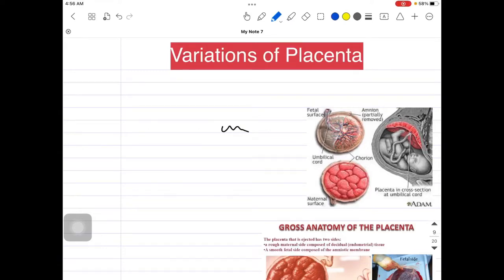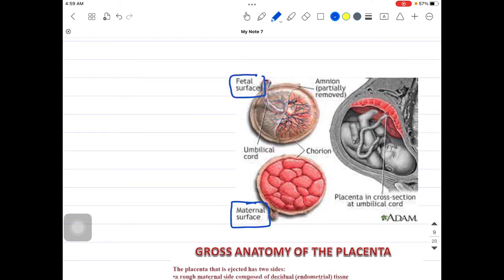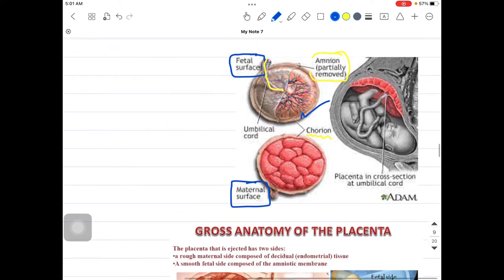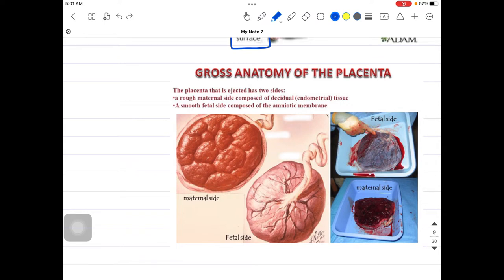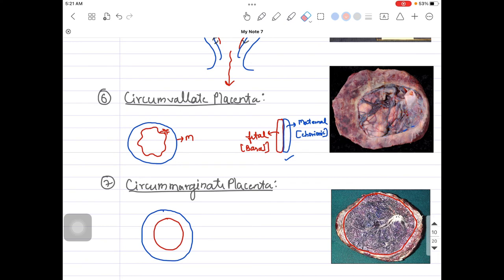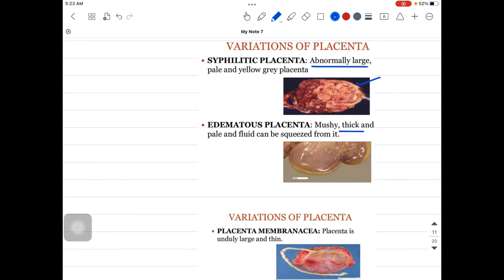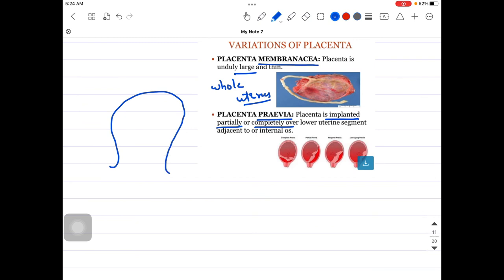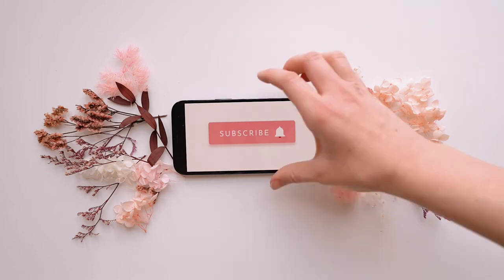"Abnormal Variations of Placenta" | OBGY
Abnormal Placenta :

Bilobed placenta (placenta bilobate, bipartite placenta, placenta duplex) is a placenta with two roughly equal-sized lobes separated by a membrane. It occurs in 2% to 8% of placentas. The umbilical cord may insert in either lobe, in velamentous fashion, or in between the lobes. While there is no increased risk of fetal anomalies with this abnormality, bilobed placentas can be associated with first-trimester bleeding, polyhydramnios, abruption, and retained placenta. A placenta with more than two lobes is rare and is termed a multilobate placenta.

The succenturiate placenta is a condition in which one or more accessory lobes develop in the membranes apart from the main placental body to which vessels of fetal origin usually connect them. It is a smaller variant of a bilobed placenta. The vessels are supported only by communicating membranes. If the communicating membranes do not have vessels, it is called placenta supuria. This condition occurs in 5% of placentas. Advanced maternal age and in vitro fertilization are risk factors for the succenturiate placenta. Other factors leading to succenturiate placentas include implantation over leiomyomas, in areas of previous surgery, in the cornu, or over the cervical os. Ultrasound, particularly color Doppler, can be used to identify this condition. The risks of vasa previa and retained placenta are increased with this condition, like bilobed and multilobate placentas.

Circumvallate placenta is an extrachorial, annularly-shaped placenta with raised edges composed of a double fold of chorion, amnion, degenerated decidua, and fibrin deposits.[6] In this condition, the chorionic plate is smaller than the basal plate, resulting in hematoma retention in the placental margin.[6] Within the ring, the fetal surface has the usual appearance except that the large vessels terminate abruptly at the margin of the ring. Circumvallate placenta is associated with poor pregnancy outcomes due to increased risk of vaginal bleeding beginning in the first trimester, premature rupture of the membranes (PROM), preterm delivery, placental insufficiency, and placental abruption.[6] The diagnosis is difficult to make during pregnancy and is often made on visual inspection of the placenta after delivery.

Circummarginate placenta is an extrachorial placenta similar to a circumvallate placenta except that the transition from membranous to villous chorion is flat. This form is clinically insignificant.
Placenta membranacea is a rare placental abnormality where chorionic villi cover fetal membranes either completely (diffuse placenta membranacea) or partially (partial placenta membranacea), and the placenta develops as a thin structure occupying the entire periphery of the chorion.[7] Clinically the abnormality can present with vaginal bleeding in the second or third trimester, which is often painless or during labor.[7] Other placenta abnormalities, such as placenta previa and placenta accreta, can be associated with this condition.[7]  Ultrasound has been reported as a diagnostic tool for this condition, but due to its rarity, there is no data on its sensitivity and specificity.[7]

The ring-shaped placenta is an annularly-shaped placenta that is a variant of placenta membranacea. It can sometimes be a complete ring of placental tissue, but more often, tissue atrophy in a portion of the ring results in a horseshoe shape. The incidence is less than 1 in 6000. The ring-shaped placenta can cause antepartum and postpartum bleeding, as well as fetal growth restriction.

Placenta fenestrata is a rare condition in which the central portion of the discoid placenta is missing. Rarely, there may be an actual hole in the placenta, but more frequently, the defect involves the villous tissue, and the chorionic plate remains intact. At delivery, this finding may cause concern for retained placenta.

Battledore placenta (Marginal cord insertion) is a condition in which the umbilical cord is inserted at or near the placental margin rather than in the center. The cord can be inserted as close to 2 cm from the edge of the placenta (velamentous cord insertion). The incidence is 7% to 9% of singleton pregnancies and 24% to 33% in twin pregnancies. Complications associated with battledore placenta are preterm labor, fetal distress, and intrauterine growth restriction.